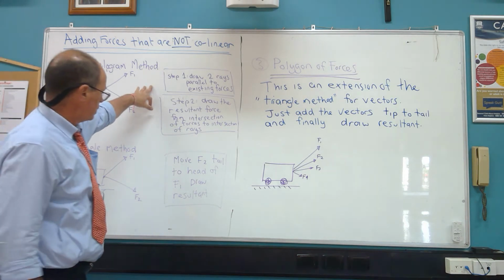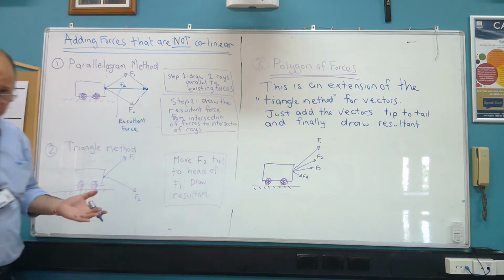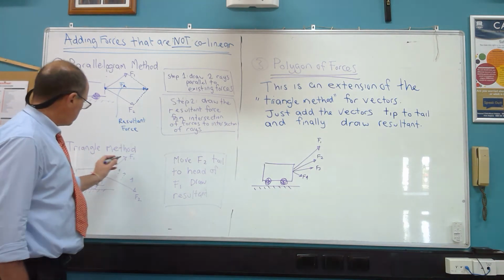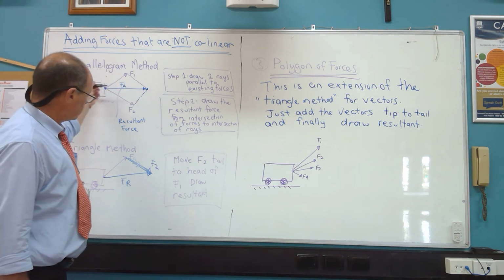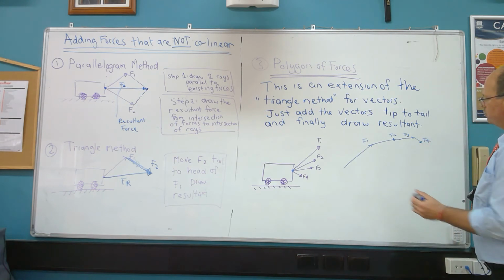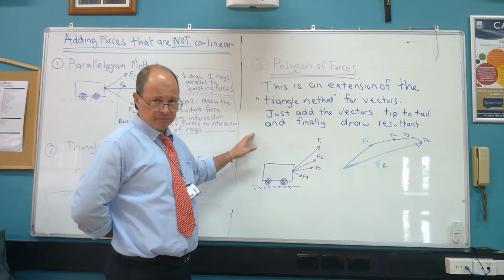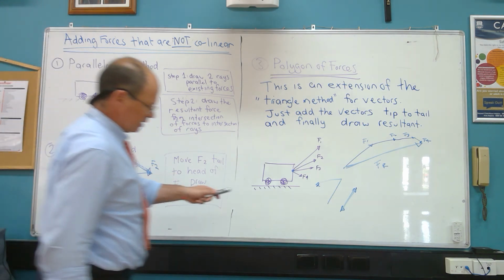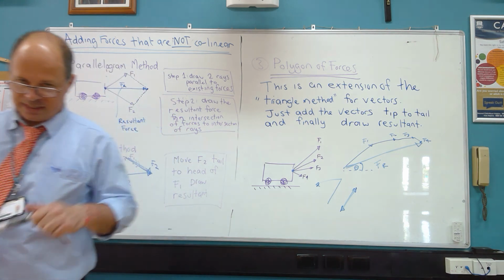Adding Non co-linear forces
Basic Vector stuff!